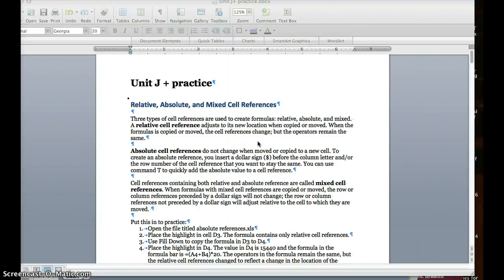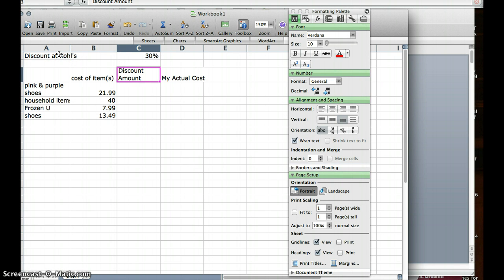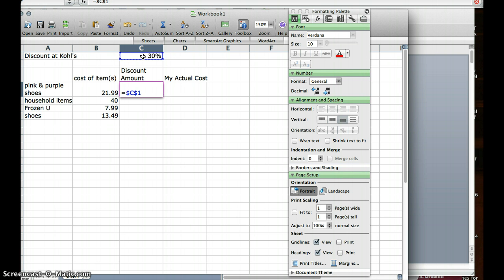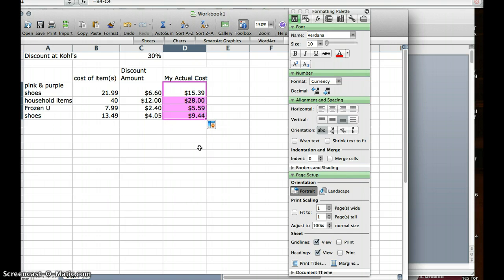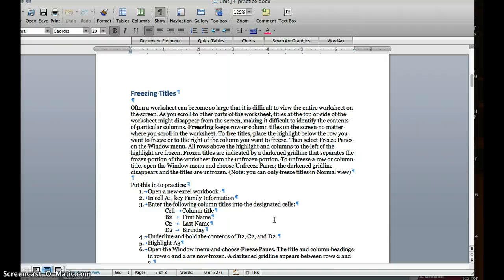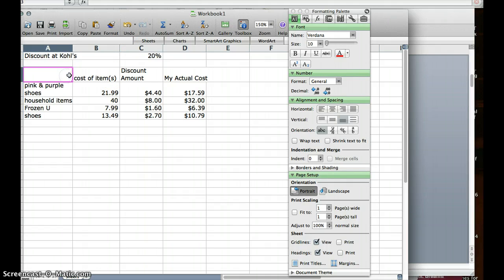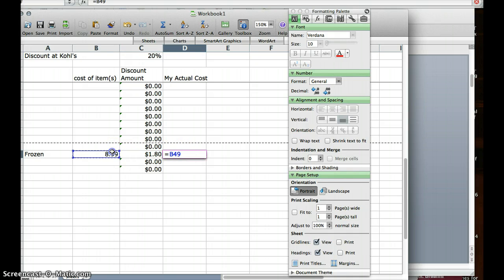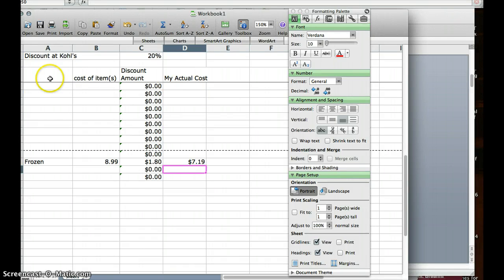Unit J+ Part 1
Unit J+ concepts